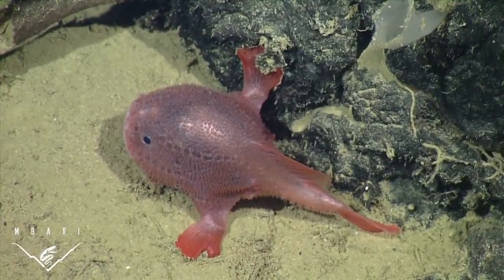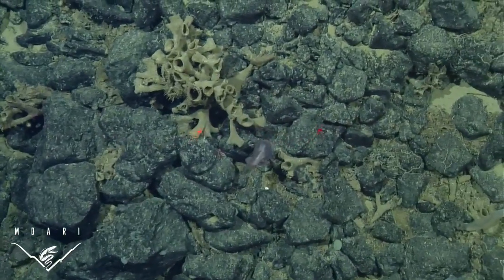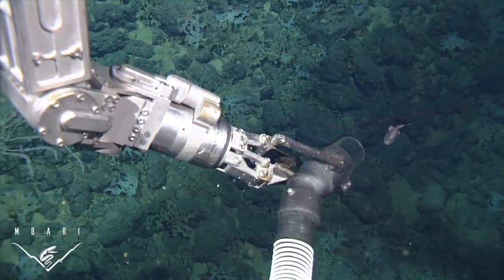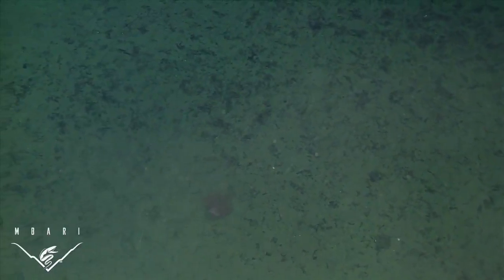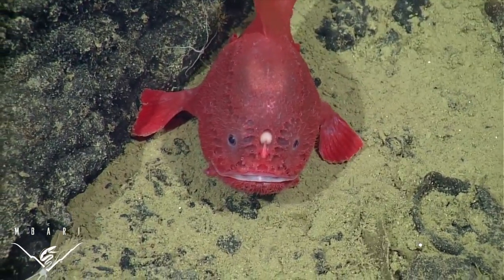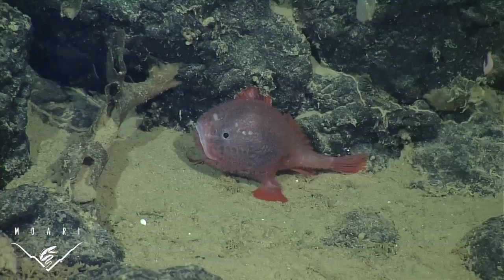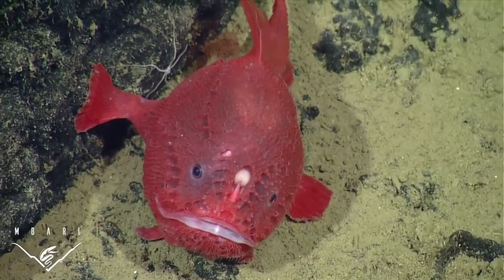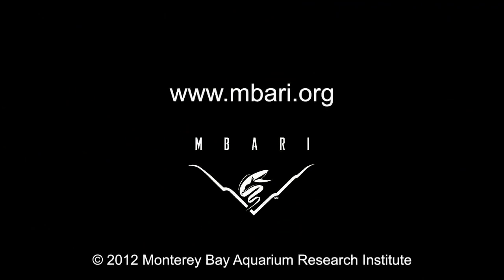Fishing in the deep: observations of a deep-sea anglerfish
Lonny Lundsten, Shannon Johnson, and David Clague, Monterey Bay Aquarium Research Institute
Gregor Calliet, Moss Landing Marine Laboratories
Andrew DeVogalaere, Monterey Bay National Marine Sanctuary

This video shows never-before seen footage of a deep-sea angler fish, Chaunacops coloratus. In it, we summarize recent work by scientists at Monterey Bay Aquarium Research Institute, Moss Landing Marine Laboratories, and Monterey Bay National Marine Sanctuary. The video seen here was recorded by MBARI's ROV Doc Ricketts at depths of 7,800 - 10,800 feet below the ocean's surface.

Publication

Lonny Lundsten, Shannon B. Johnson, Gregor M. Cailliet, Andrew P. DeVogelaere, David A. Clague, Morphological, molecular, and in situ behavioral observations of the rare deep-sea anglerfish Chaunacops coloratus (Garman, 1899), order Lophiiformes, in the eastern North Pacific, Deep Sea Research Part I: Oceanographic Research Papers, Volume 68, October 2012, Pages 46-53, ISSN 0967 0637,

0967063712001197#